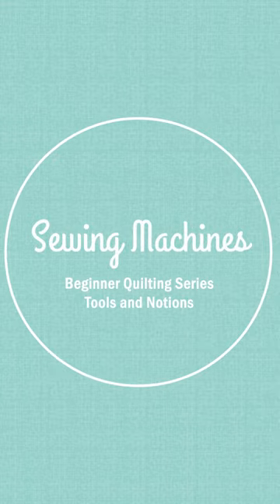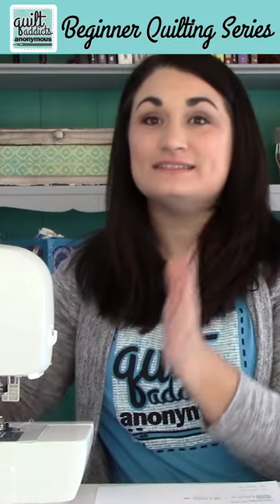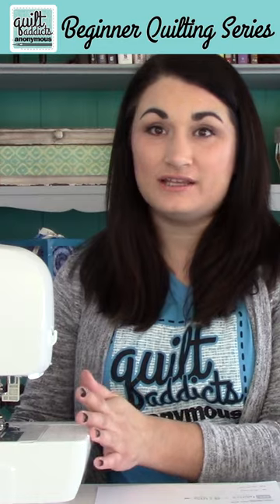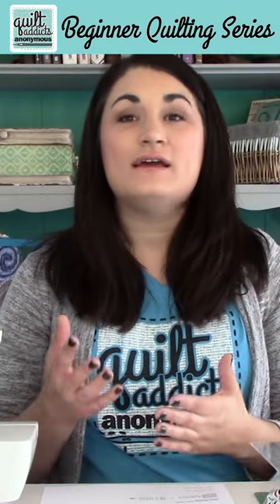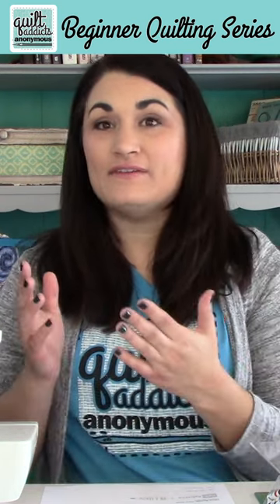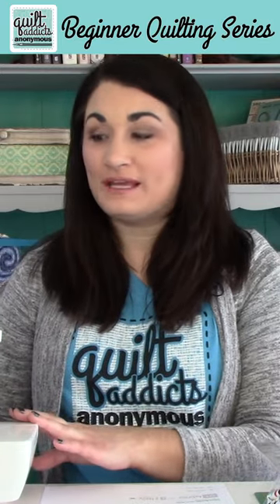So you're new to quilting. What kind of sewing machine do you need?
Who said you needed a fancy $5K machine to get started sewing??

In this video we go over all you need in a basic sewing machine and what you need to know before you start sewing.